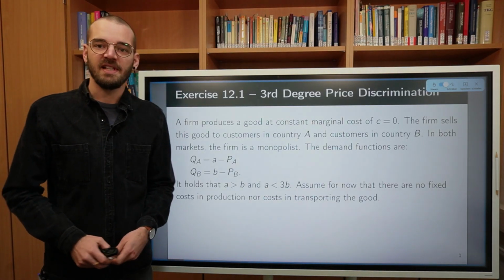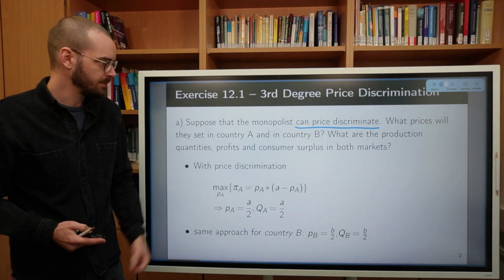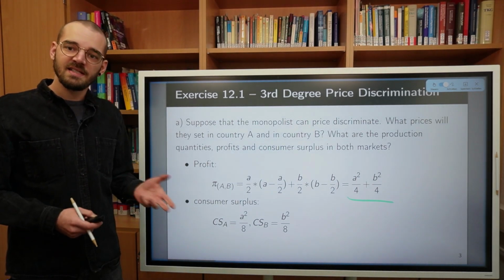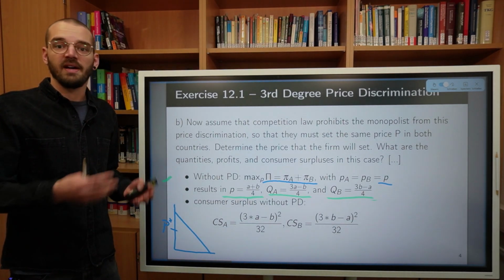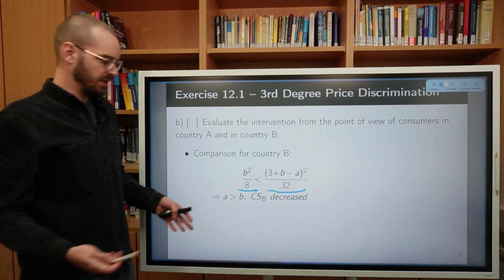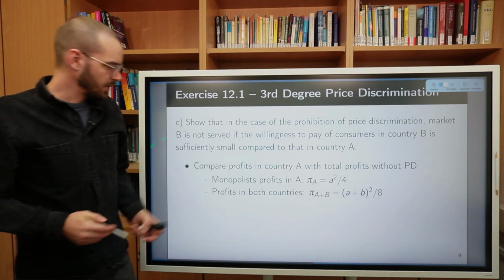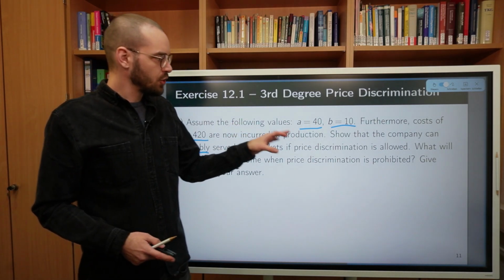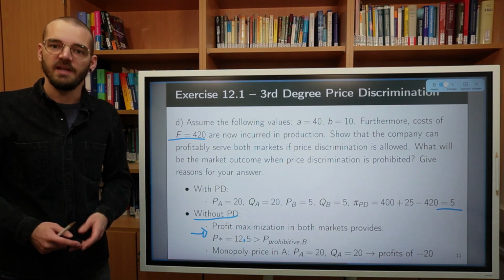Competition Policy and Strategy - Assignment 12.1.: 3rd Degree Price Discrimination